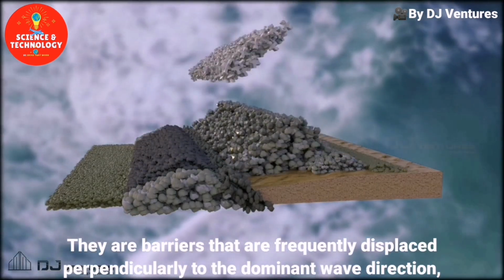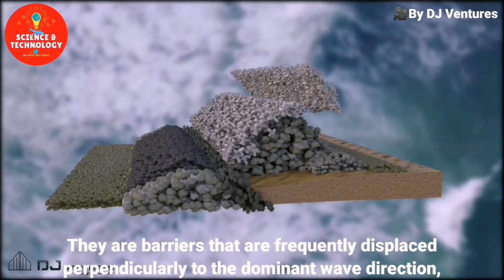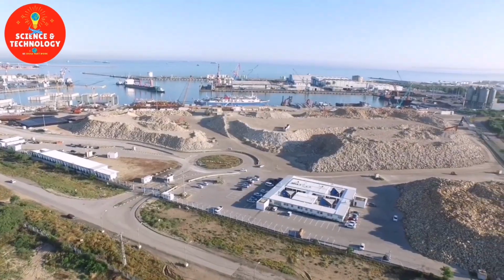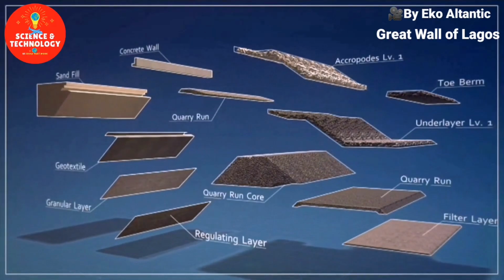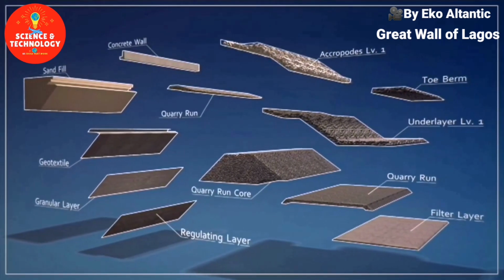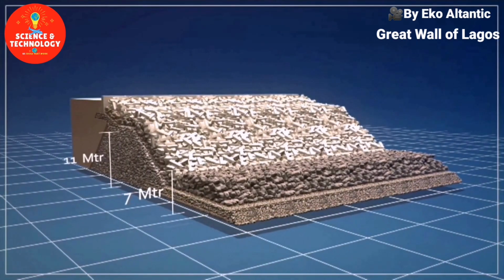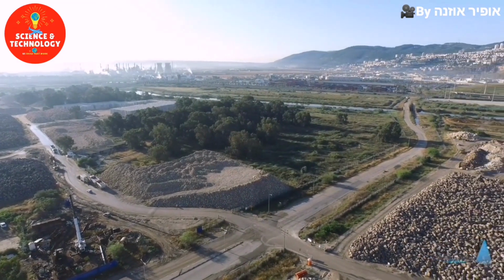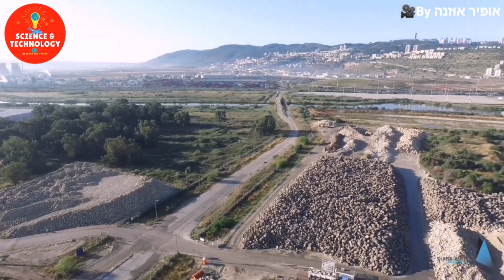Amazing Breakwater Construction🌊🚧| Coastal Engineering Mega Project | marine engineering documentary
🌊 Breakwaters are massive structures built to protect coastlines, harbors, and ports from the force of waves and storms. Constructing them requires engineering brilliance, heavy machinery, and modern technology to withstand the power of the sea.

This documentary takes you behind the scenes of breakwater construction, showcasing how engineers and workers build these giant barriers of the ocean.

🌟 In this video, you’ll discover:

How breakwaters are designed and constructed 🌊

The use of concrete blocks, rock armor, and advanced materials

Heavy machinery and marine construction technology 🚧

The challenges of working against tides and storms

The role of breakwaters in protecting cities, ports, and coastlines

This is more than construction—it’s the fight between engineering and the sea.

👉 If you love engineering documentaries, mega construction projects, and coastal infrastructure, this video is for you!

Welcome to Future Earth Insights – your ultimate source for science and technology breakthroughs, modern farming innovations, sustainable agriculture methods, mega construction marvels, and groundbreaking discoveries from around the world.

We explore the future of our planet through in-depth documentaries, real-world case studies, and eye-opening visuals. From high-tech farming systems that feed millions, to record-breaking infrastructure projects, to cutting-edge scientific research shaping tomorrow – this channel brings you knowledge, inspiration, and progress in every video.